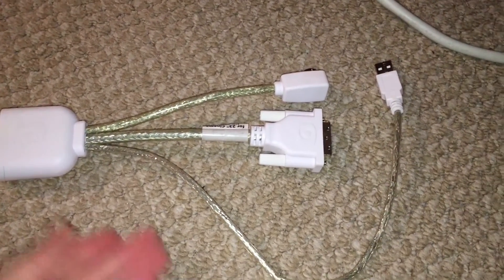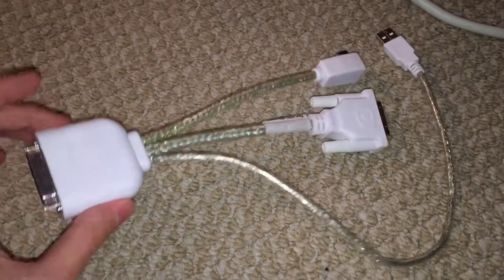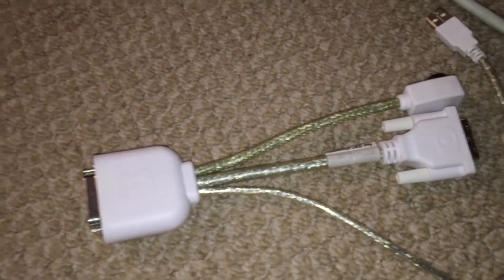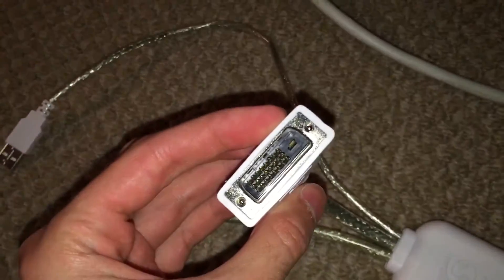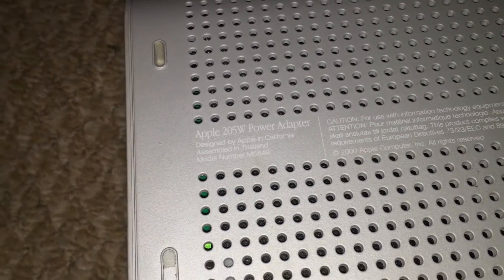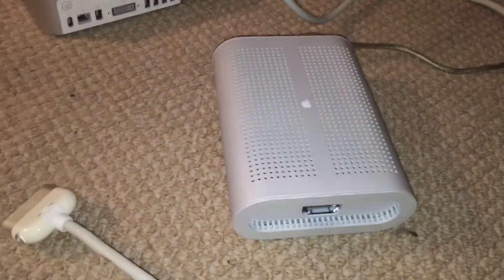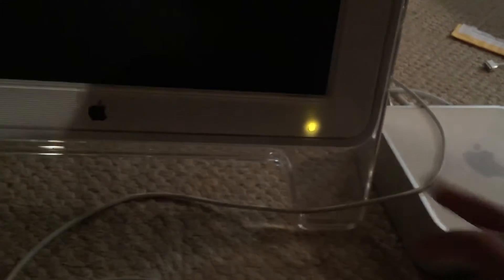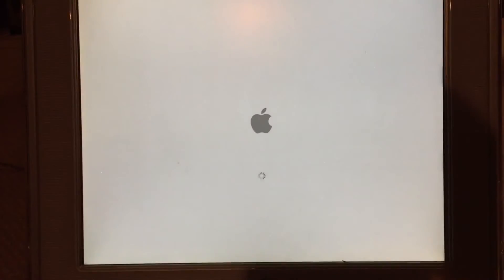Dr. Bott DVIator DVI to ADC Adapter Overview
This is an overview of a Dr. Bott DVIator, that I got off eBay (along with a PowerMac G4 Cube power supply) for $24. This device was actually made before the official Apple DVI to ADC adapter, in 2001, about a year after ADC was released. The main purpose of this was to allow older, pre-ADC Apple machines to use ADC displays (and to allow ADC-compatible Macs to use 2 ADC displays). However, because it uses a standard DVI connector, this adapter can be used with any machine. It actually works surprisingly well.